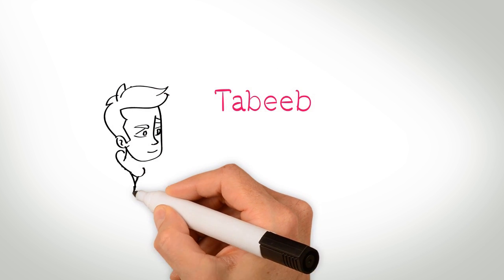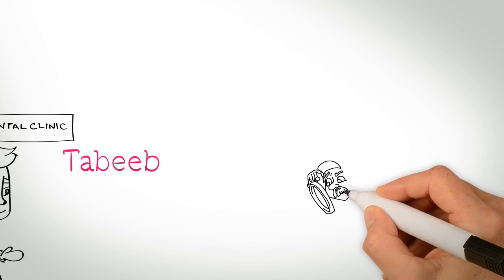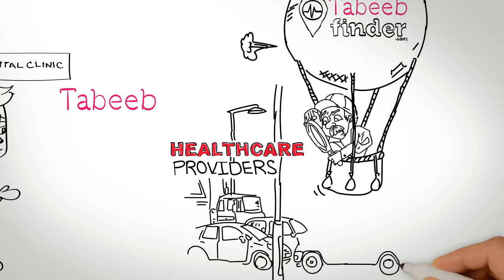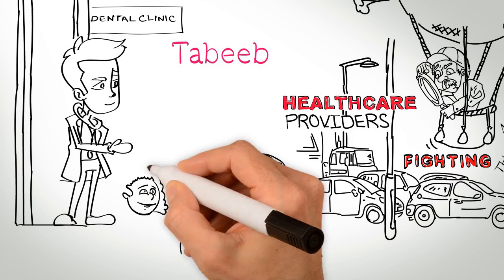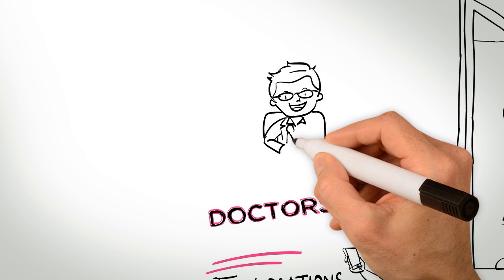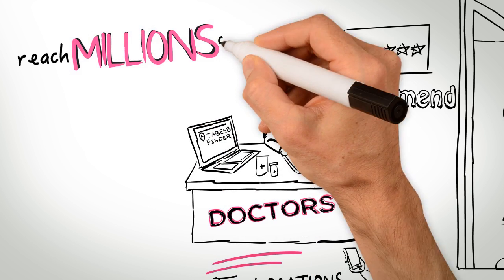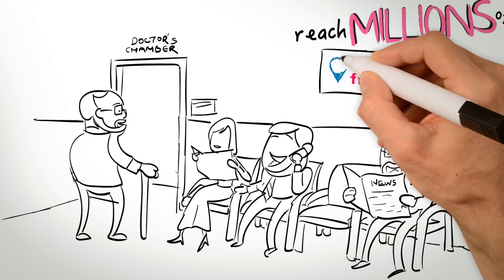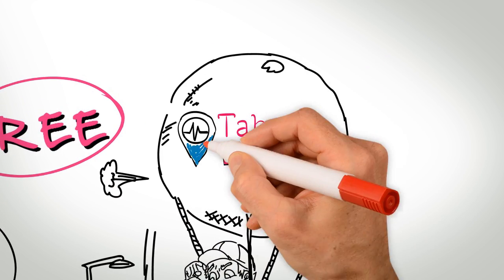HealthCare App Promo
TabeebFinder, Health care Industry, medical practitioners app whiteboard animation videos.

Are you looking for a Professional and Engaging Custom Whiteboard Videos for accounting company, or for attorney?

WOW your viewers with Professional and Engaging Animated How it works video.

Explainer Video